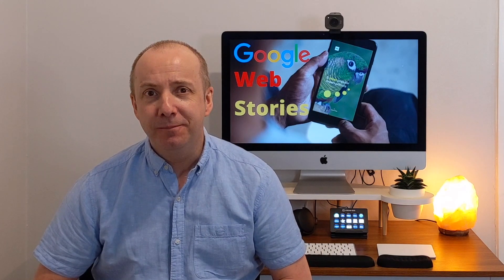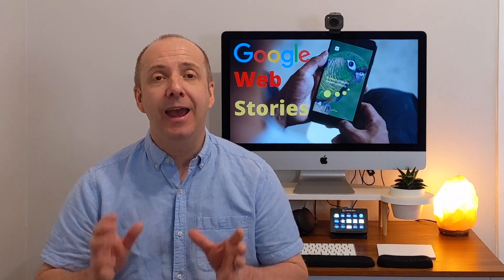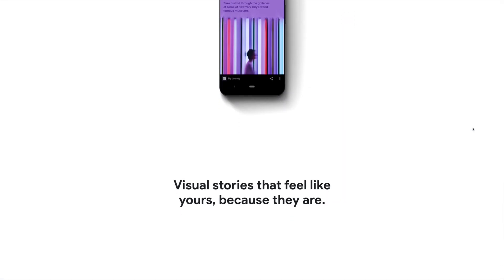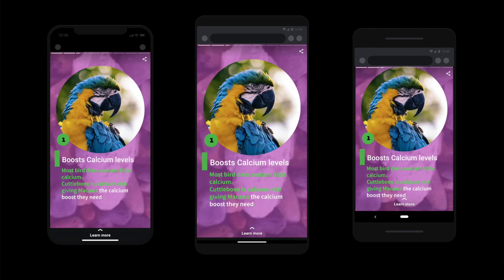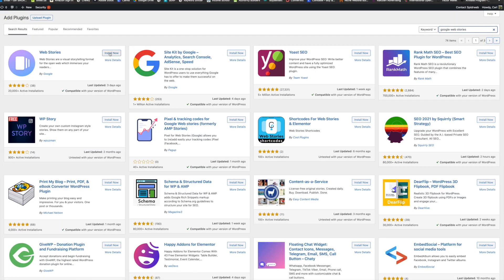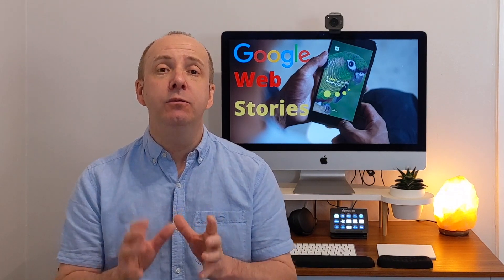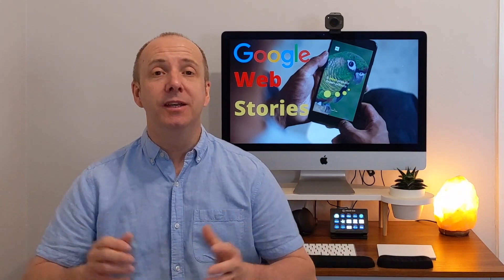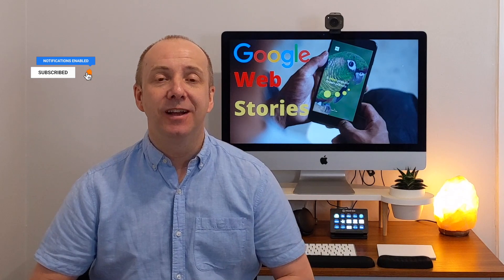Google Web Stories - All about them! Part 1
Google Web Stories are a new way to share your story with the world. They're an interactive storytelling tool that lets you combine video, photos, text, and 360° experiences into one seamless experience.

Here is what to expect from this three-part video series:

Video No1: All about Google Web Stories
Video No2: Let's make some stories
Video No 3: Traffic and Analytics

If you want to be in with a chance of winning that website you have to be subscribed to my Newsletter so I'm able to pick a winner randomly from the list of email addresses.

TimeStamp

00:00 ► Intro
00:35 ▶︎ Google web stories Background
01:46 ▶︎ Video series explained
02:24 ▶︎ What are google web stories
02:40 ▶︎ Where do google web stories appear?
03:12 ▶︎ Will web stories be around for a long time?
03:36 ▶︎ How can they help your website?
04:11 ▶︎  Can you monetize them?
04:55 ▶︎ How do you make google web stories?
05:28 ▶︎ How much do they cost to make
06:07 ▶︎ Where do you get yours made carl?
07:00 ▶︎ What to expect from Google web stories
08:52 ▶︎ End